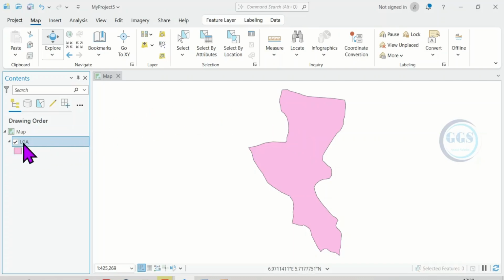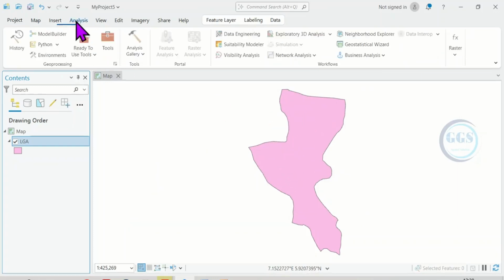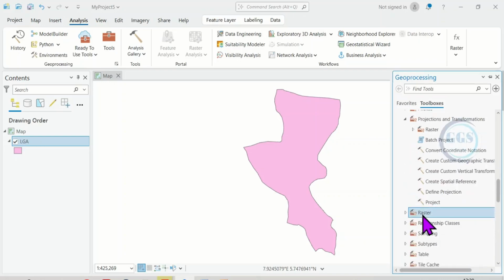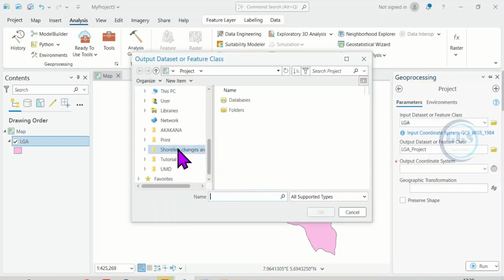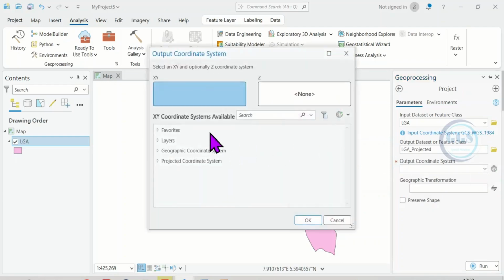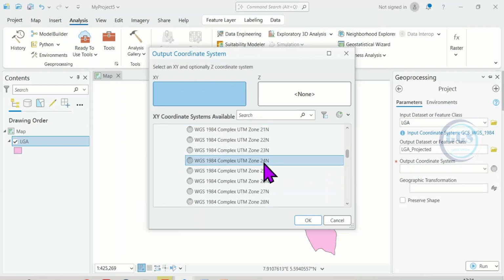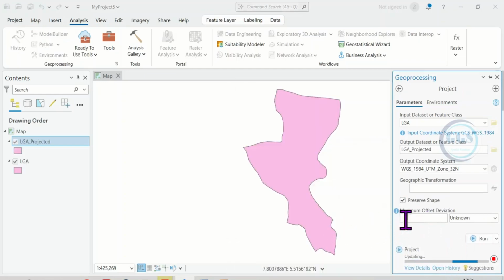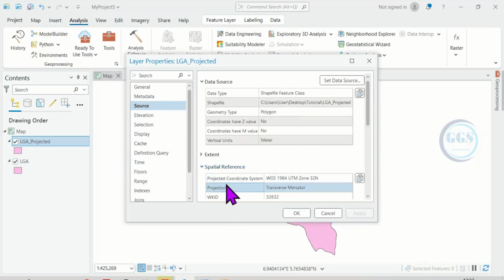How to Project Data in ArcGIS Pro: Data Projection in GIS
In this video, we dive into the essential topic of data projection in ArcGIS Pro, a powerful tool for geographic information systems (GIS). Learn how to effectively project your spatial data to ensure accurate analysis and mapping. This step-by-step tutorial covers the basics of coordinate systems, and best practices for transforming your data. Whether you're a beginner or looking to refine your skills, you'll walk away with a solid understanding of how to manage and reproject spatial data in ArcGIS Pro. Join us in enhancing your GIS capabilities and make the most of your mapping projects.